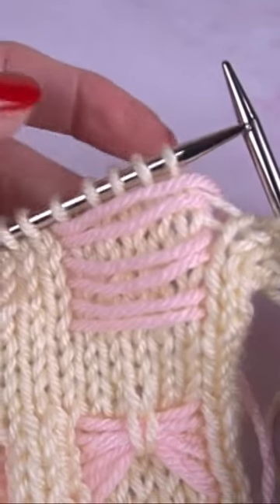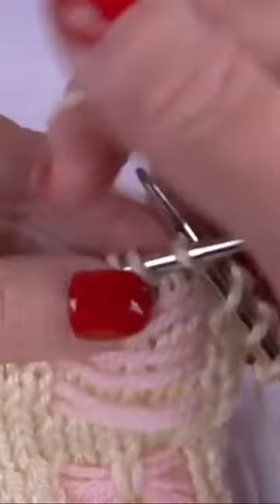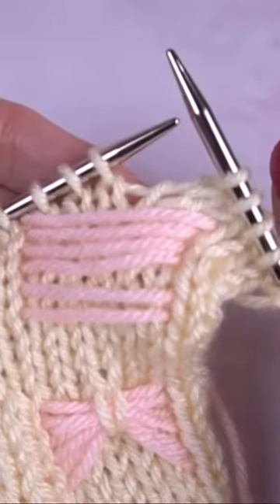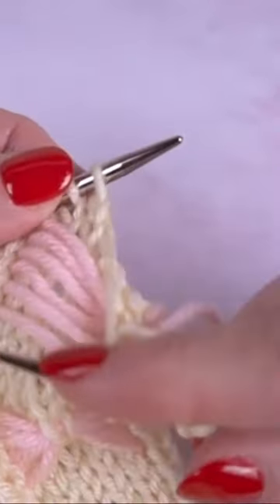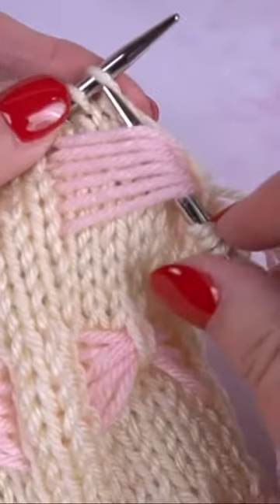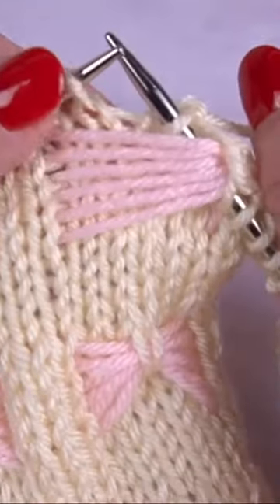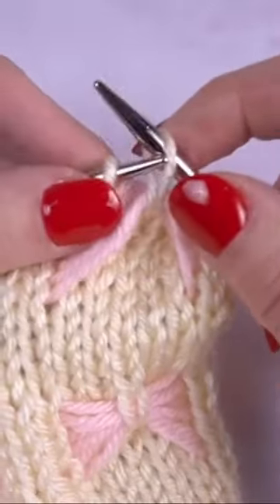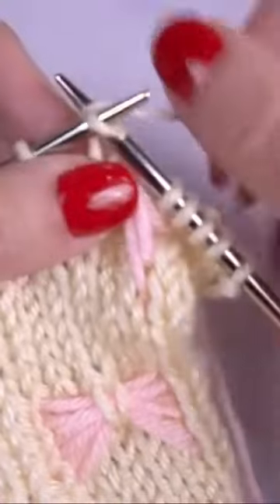Unique knitstitch the two color butterfly stitch